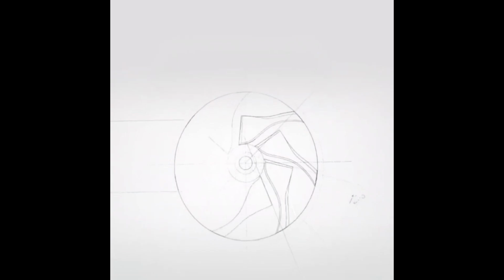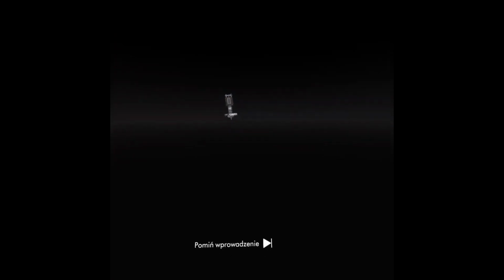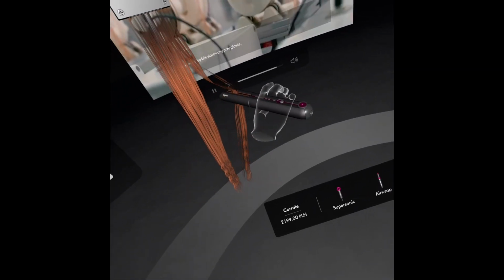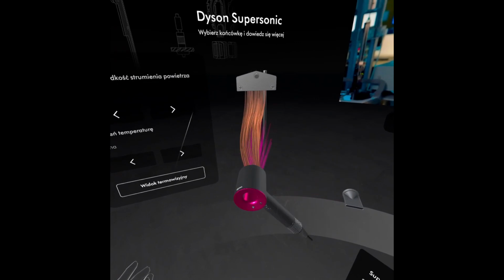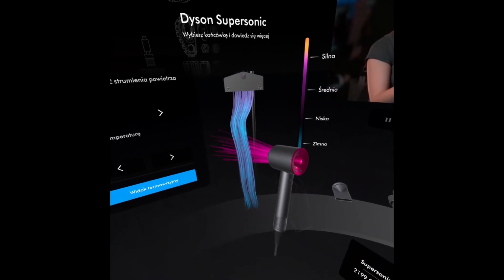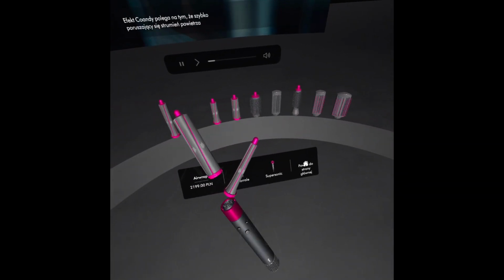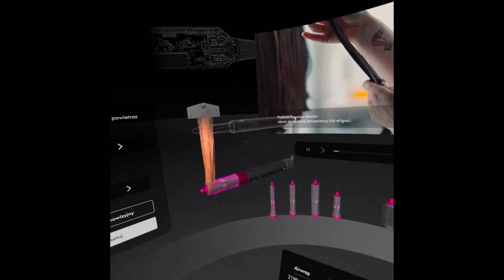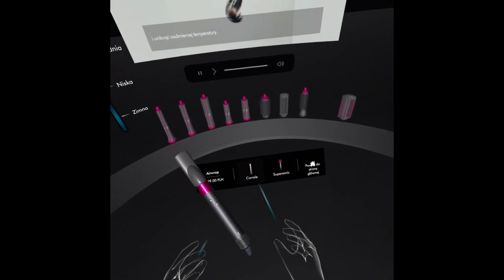Tak będą wyglądać zakupy w XXI wieku! Suszarki, lokówki i prostownice Dyson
Panie Dyson, proszę wysyłać produkty na podany w mailu adres. Przyjmę wszystko ale przede wszystkim liczę na odkurzacz. Generalnie brak odkurzacza jest największą wadą tej aplikacji. Zmarnowany potencjał :( Poodkurzałbym trochę w wirtualnej rzeczywistości dla odmiany :)
Zakupy w wirtualnych sklepach z użyciem kryptowalut... tak pachnie przyszłość :)